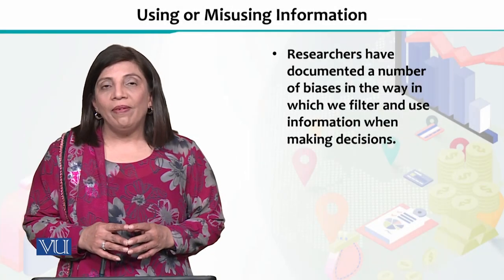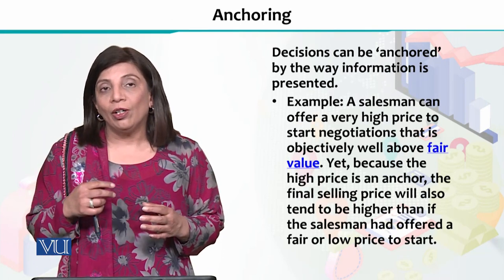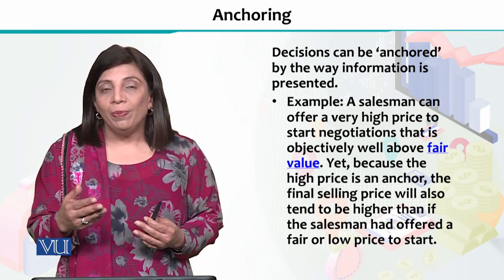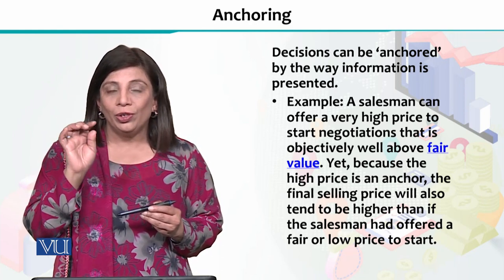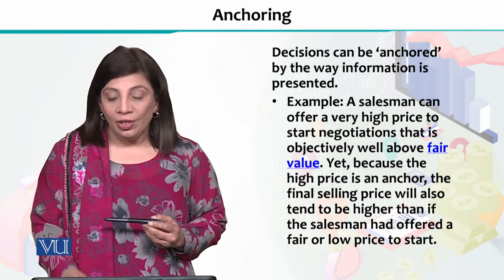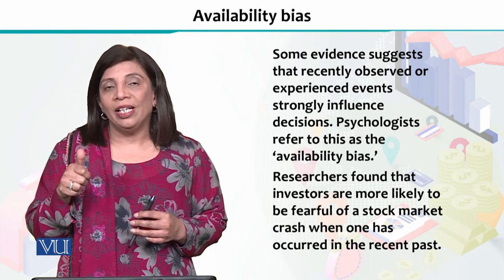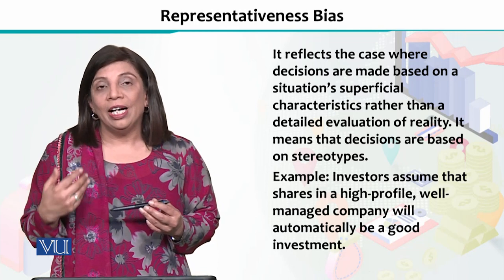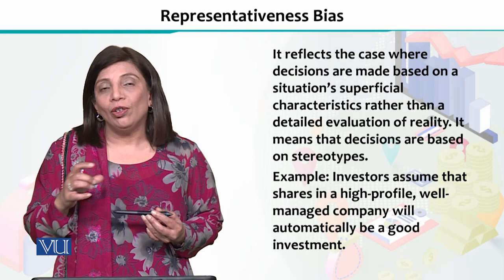Using or Misusing Information | Financial Economics | ECO605_Topic212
Topic212 - Using or Misusing Information,